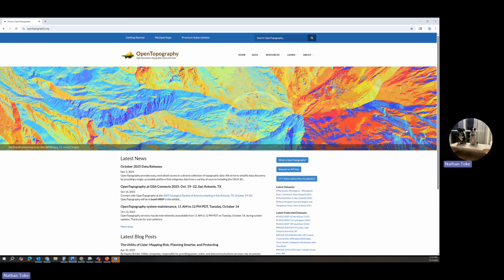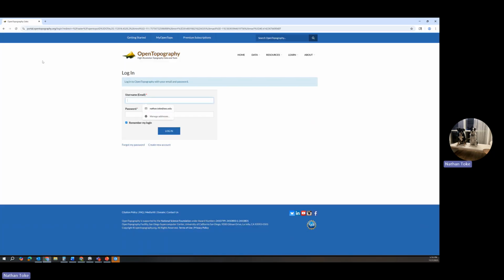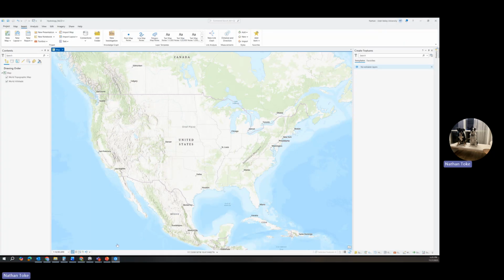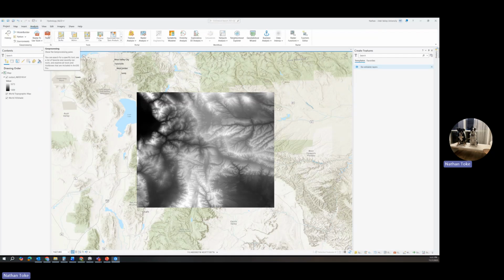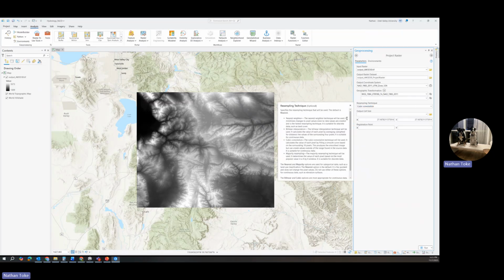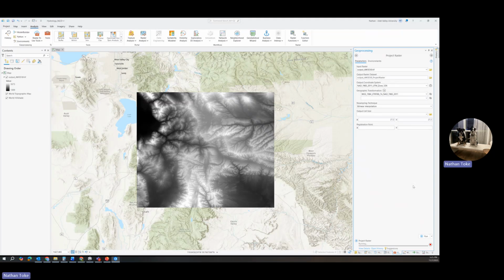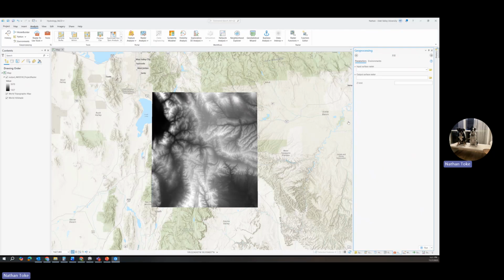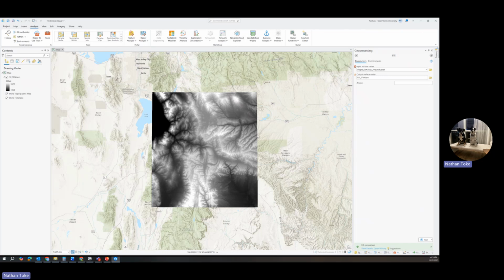AdvGIS_Ch3_Ex5_HydrologyTools1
Download and prepare a DEM for watershed modeling